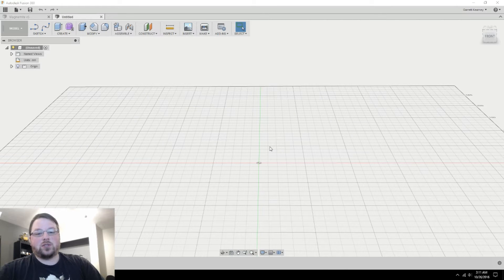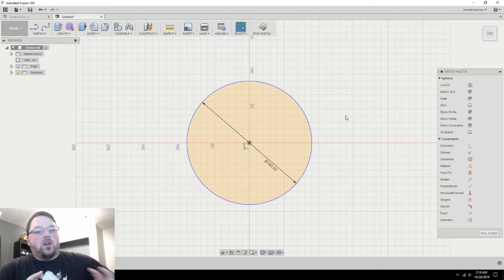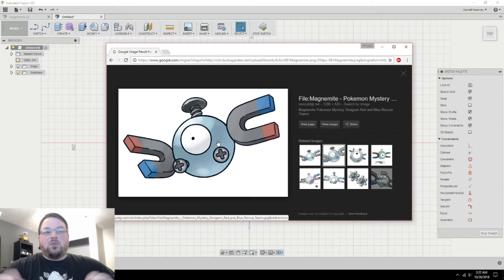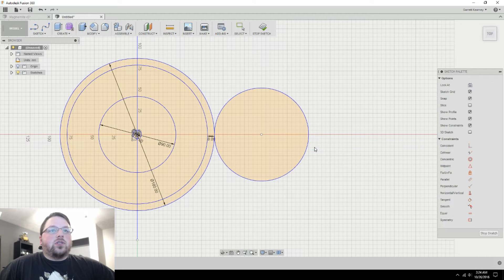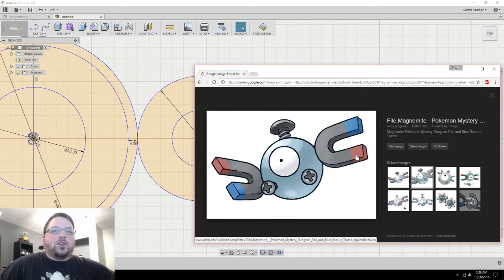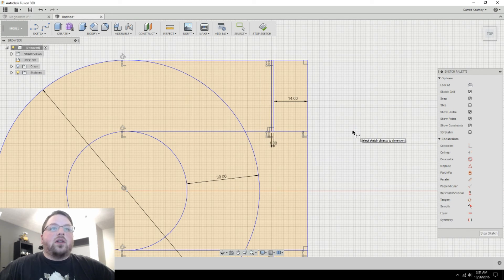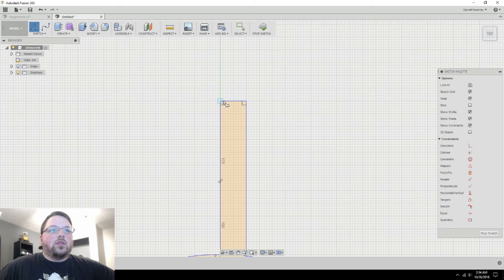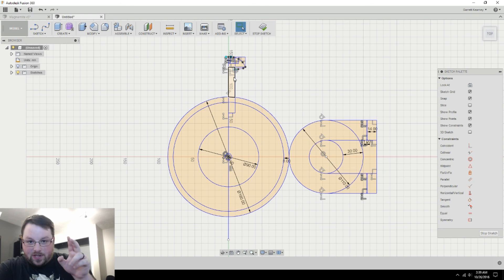Using Sketches to Plan Models - Magnemite Model Process Part 2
In this video we'll be starting the modeling process for Magnemite. We planned it out in part one. So now we'll execute that plan in Sketch form. This allows us to control the dimensions of our model very easily and efficiently. This whole process will make the actual creating of geometry extremely easy.

I hope this was helpful and make sure you stick around for the next part of this video where we take it from sketches to a fully 3D object that is ready to be printed.